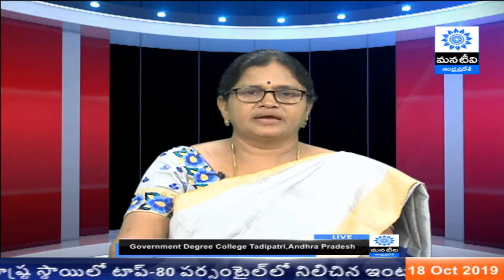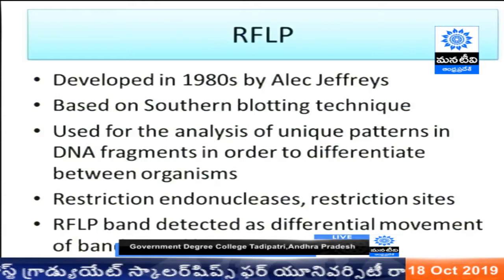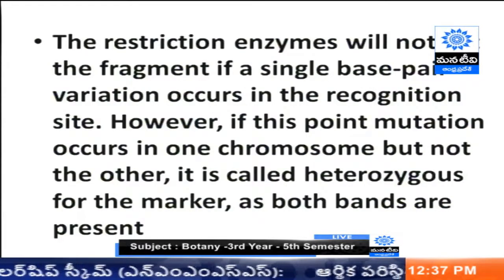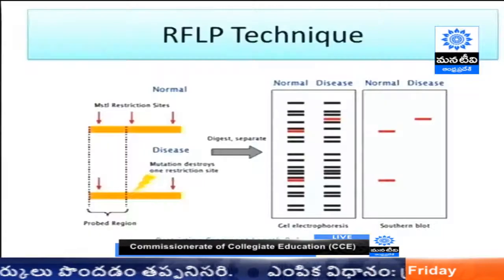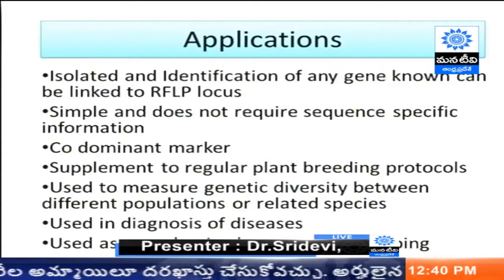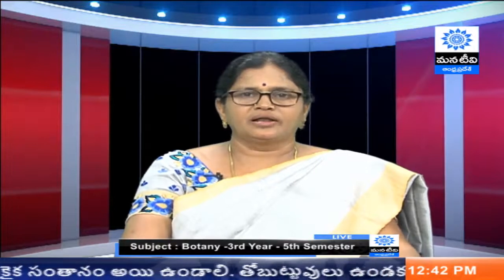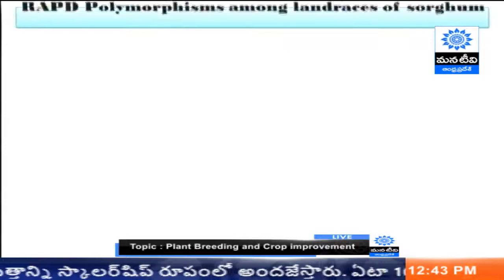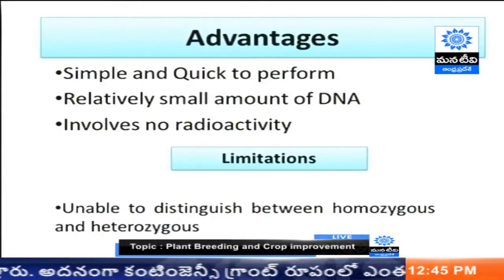RFLP and RAPD Techniques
The molecular markers for Independent of the specific system which are used for application in plant breeding provide  new opportunities for improving breeding efficiency. They are useful in analysis of breeding systems, screening of segregating populations, purity assessment, genetic distance measurements between potential parent varieties and improved efficiency of backcross programmes.